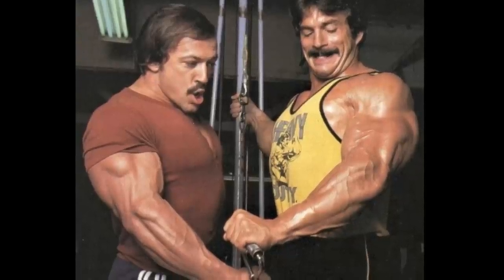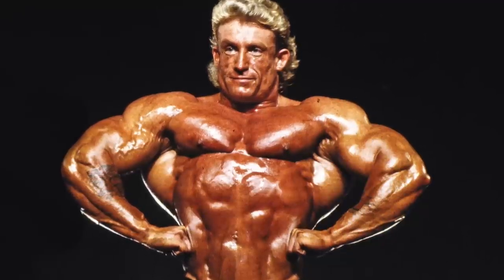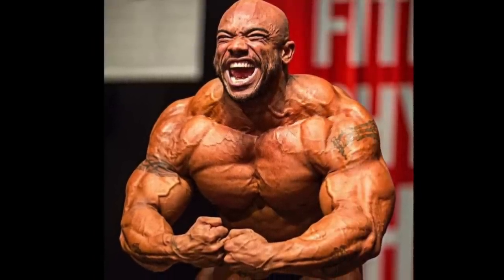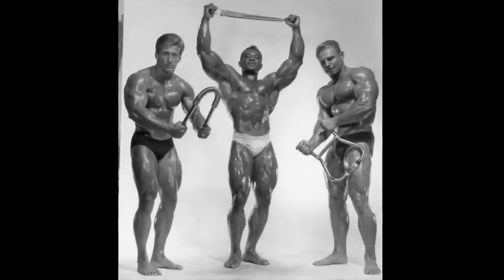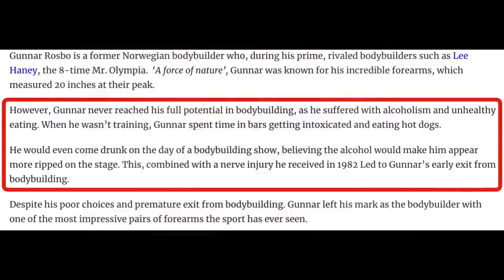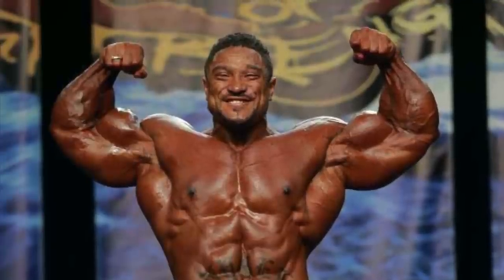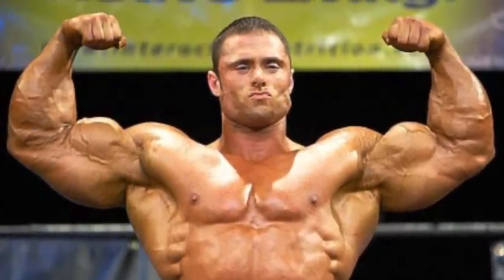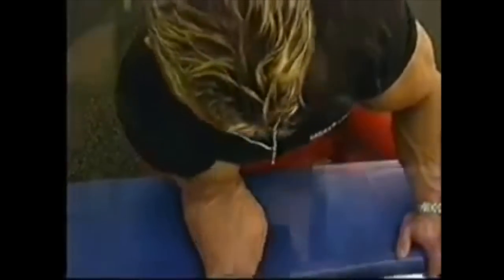Top 10 Forearms In Bodybuilding History!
Counting down the best forearms of all time! There's at least one controversial omission that will probably tick some people off, but aside from that, this ended up being a surprisingly balanced list as far as old school vs modern era bodybuilders.